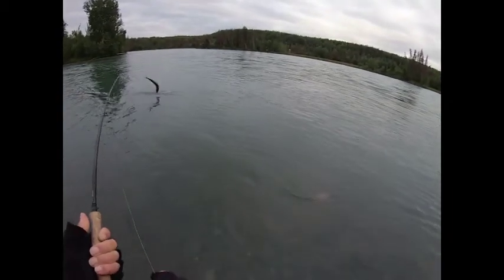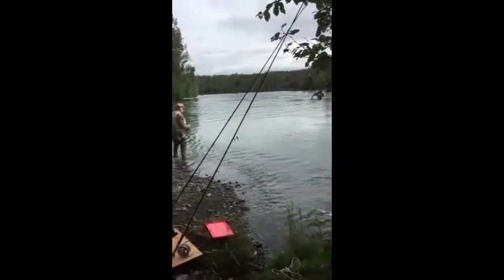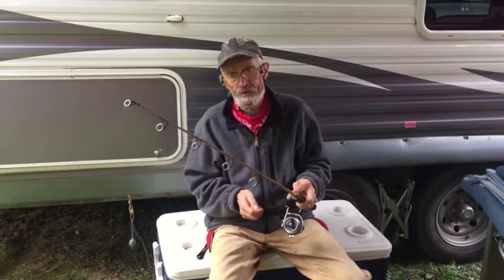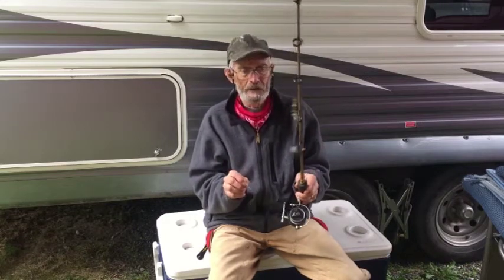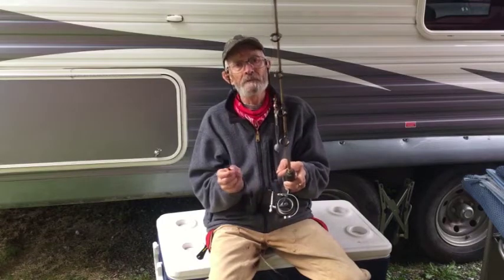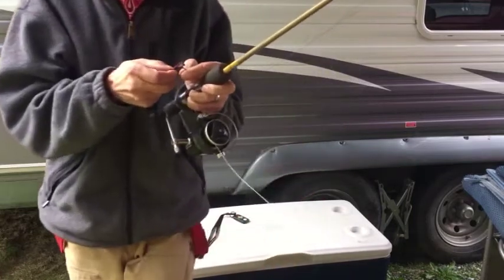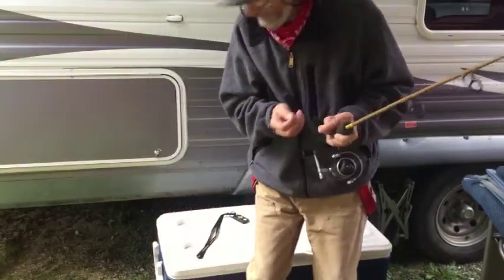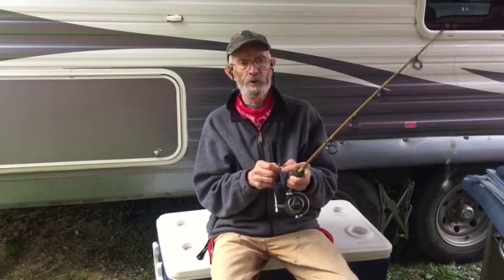2021 Kenai Sockeye Brief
Just a short update on my 2021 Kenai Sockeye season.